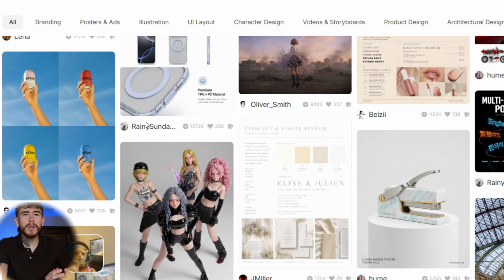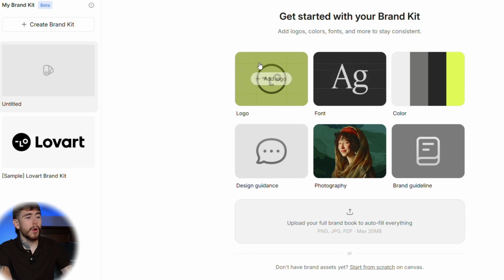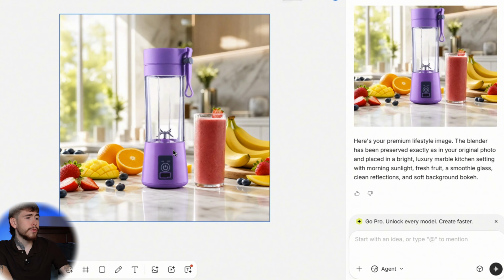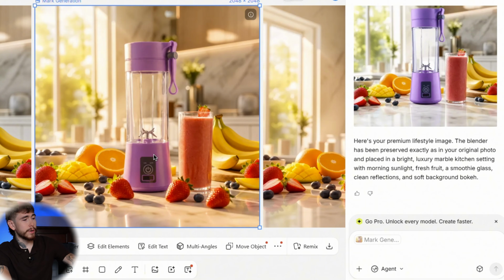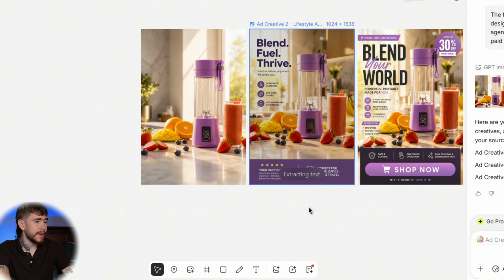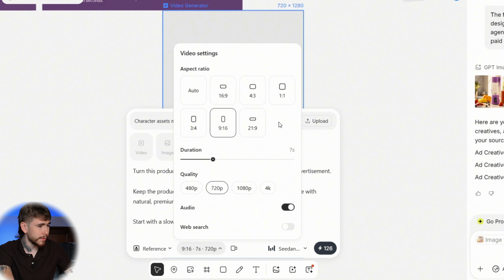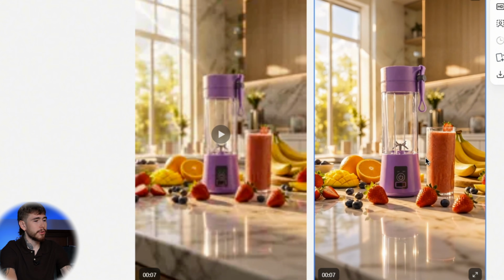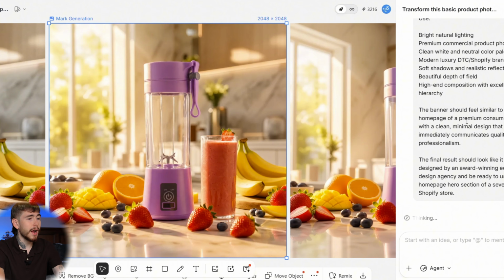How To Create Viral Ads In Minutes Using AI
In this video, I show you how to create high quality product images, banners, ads, and more using an infinite ai canvas in Lovart.

Let Connect!